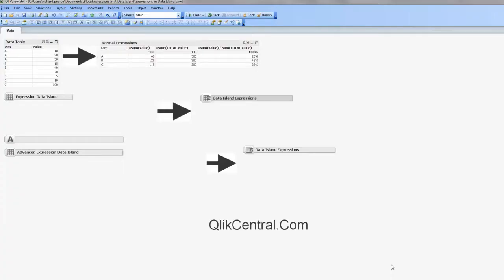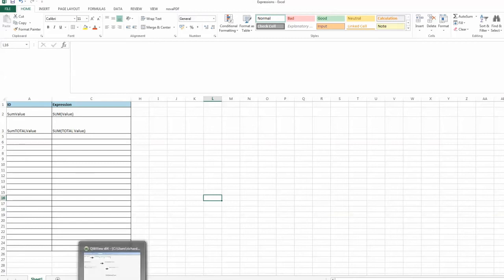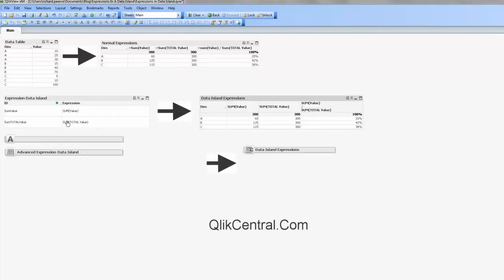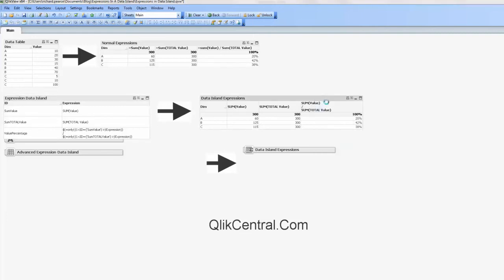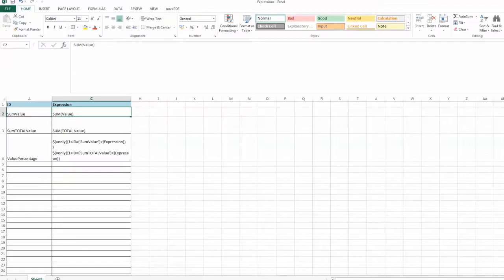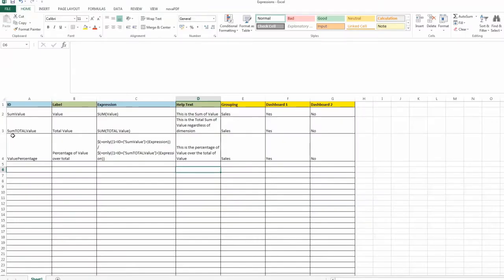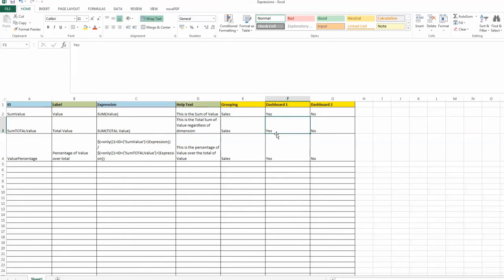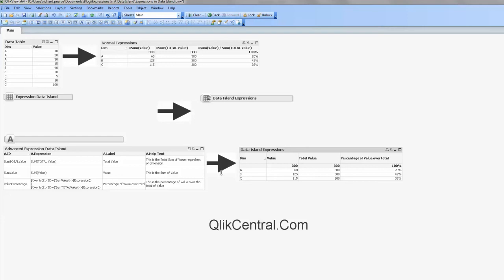QlikView #023: Storing expressions into a data island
In a recent blog post I talked about where to store expression once you're ready to move your dashboard from development to live.

Storing expression into a data island will help ensure your dashboard remains accurate and will reduced development time further down the line by making changes a one step process. It also allows you to create customisable charts (a blog video explaining these will follow)